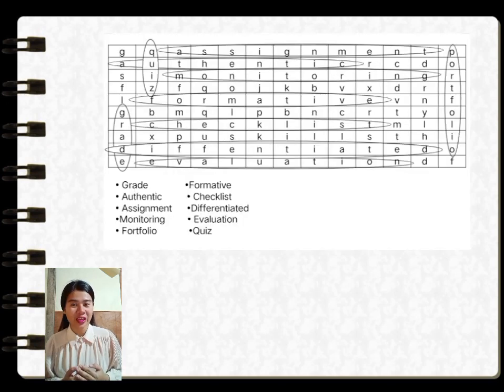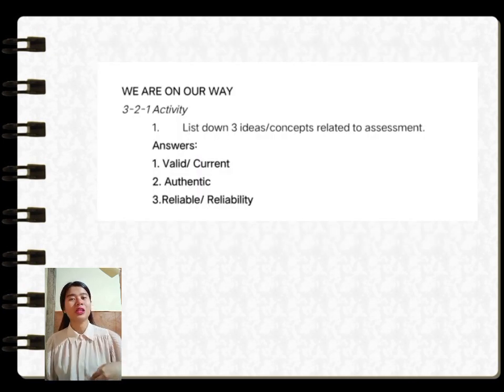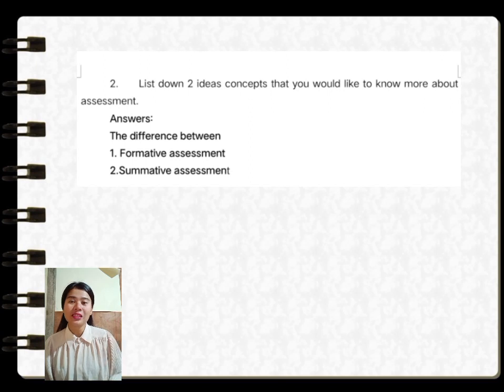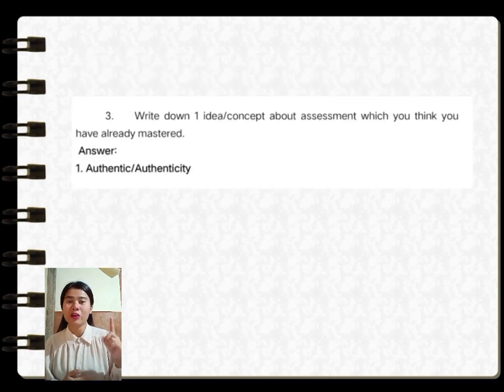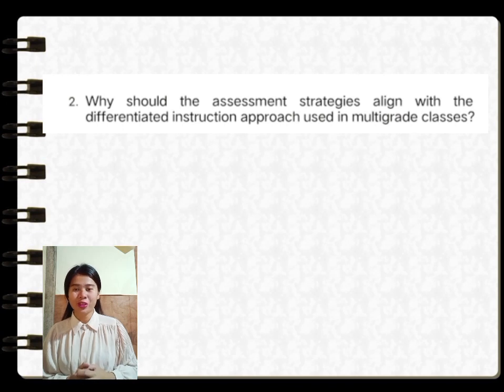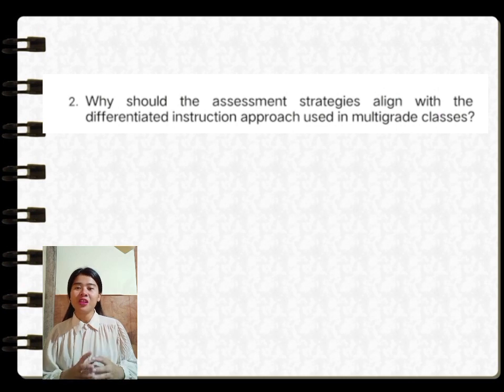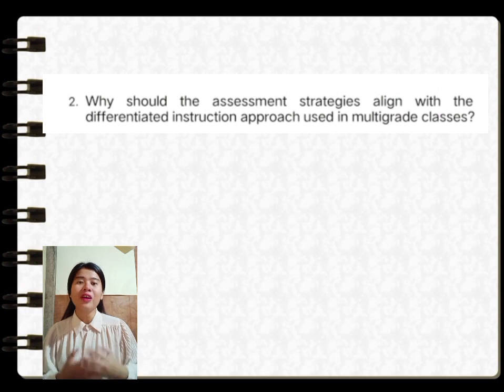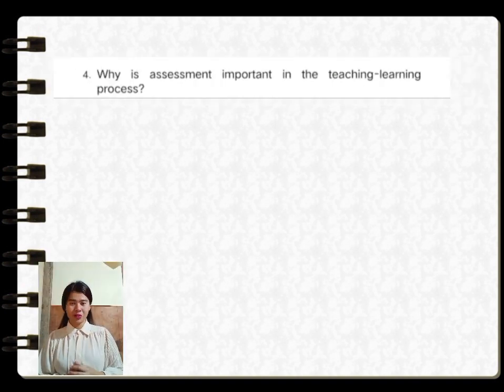Lesson 5: Assessment in Multigrade Classes